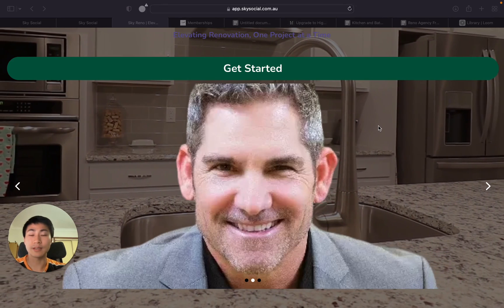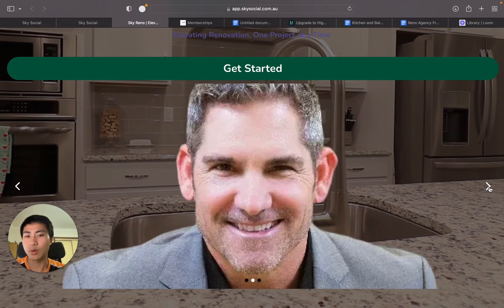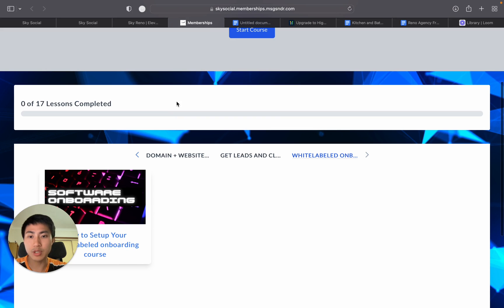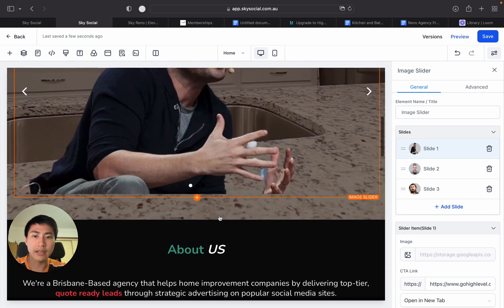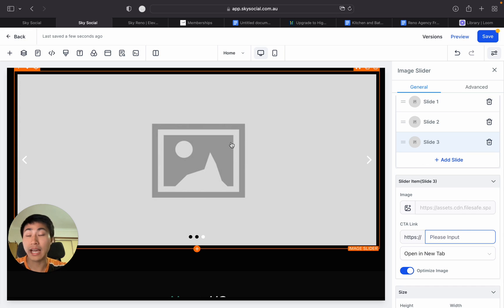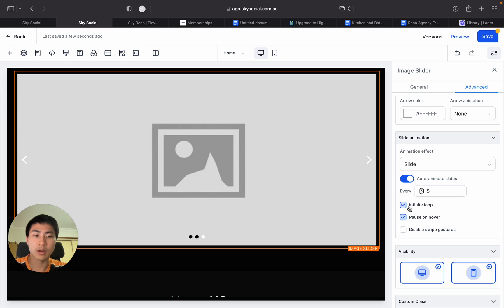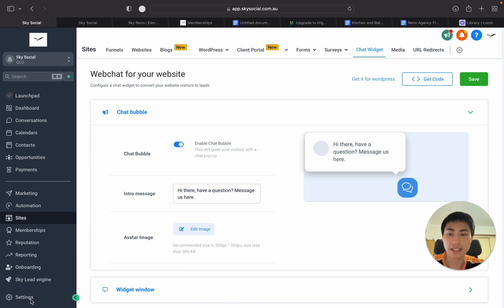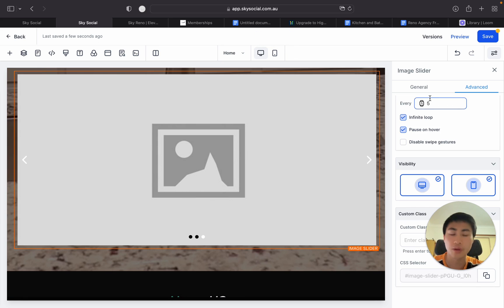How To Add A Image Slider (NO CSS REQUIRED!) GohighLevel GHL